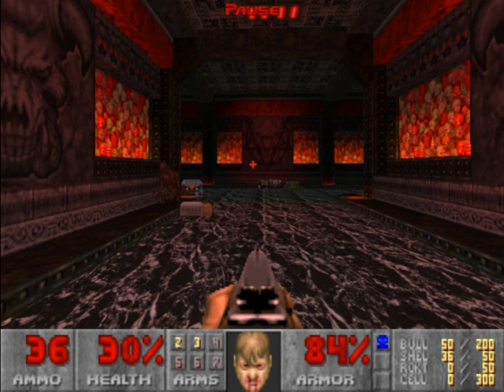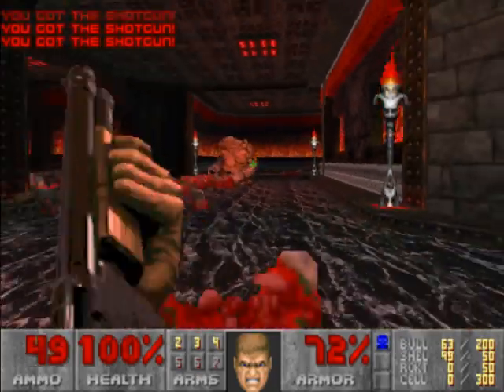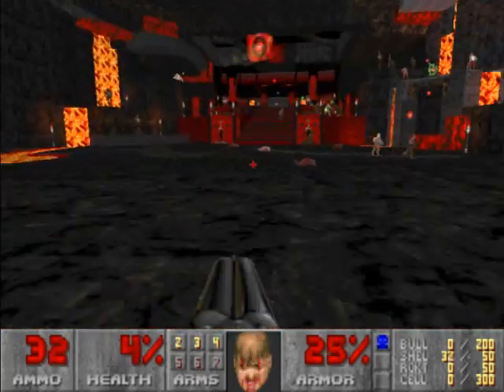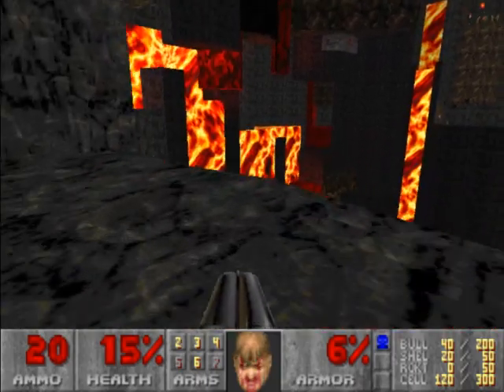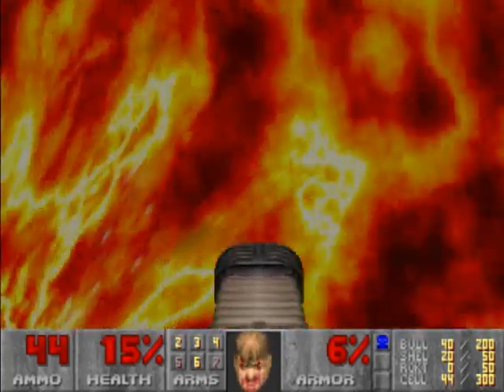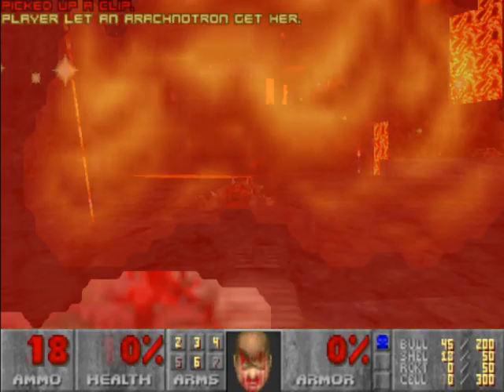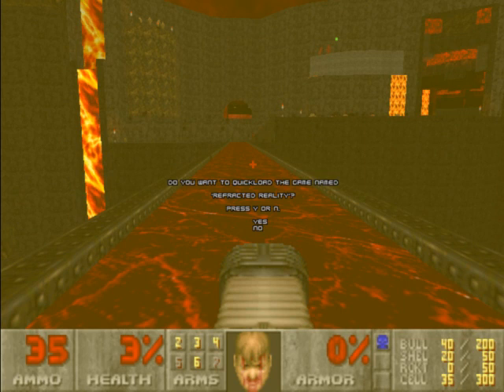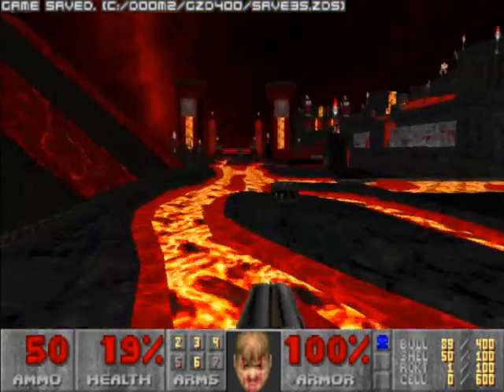Refracted Reality - Map03 continued